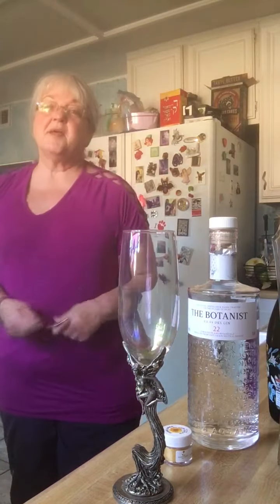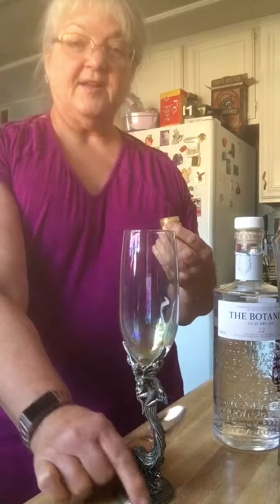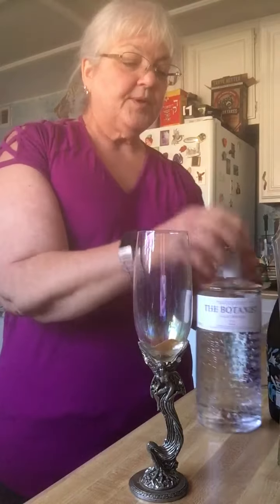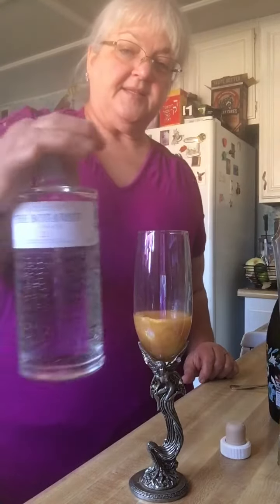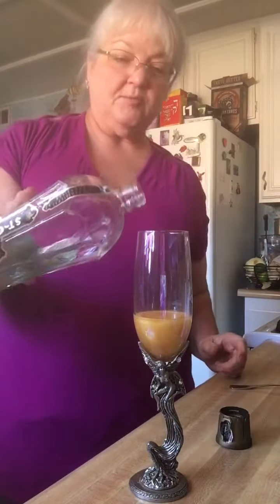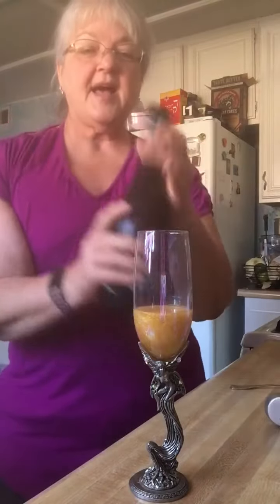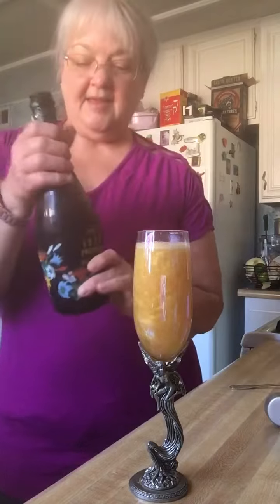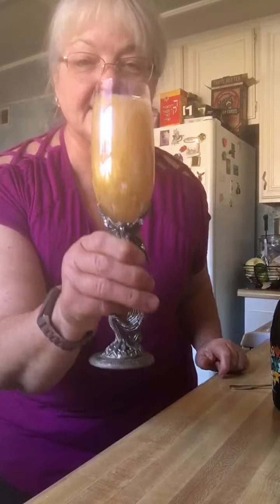24 Karat Cocktail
Gin and sparkling wine based